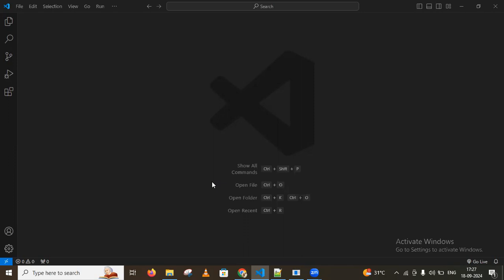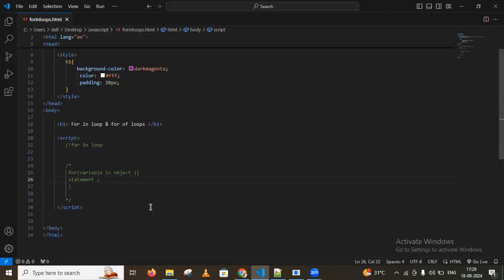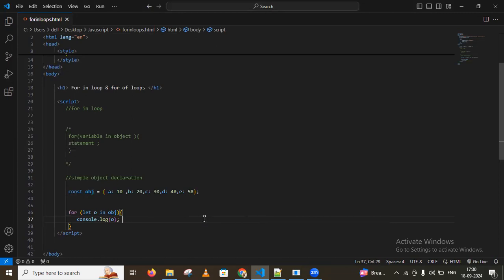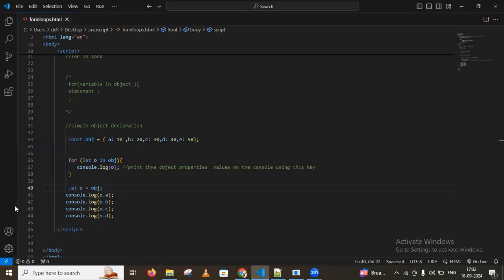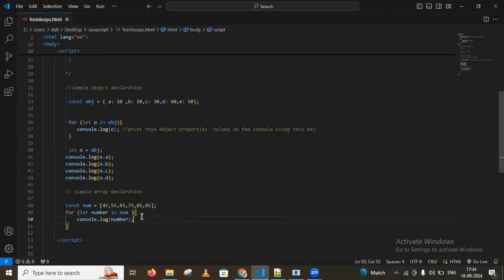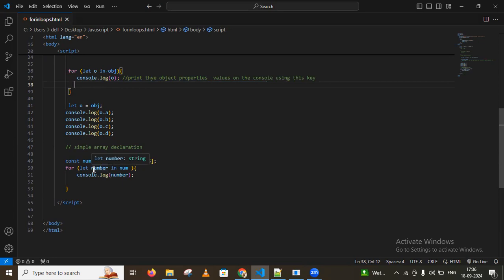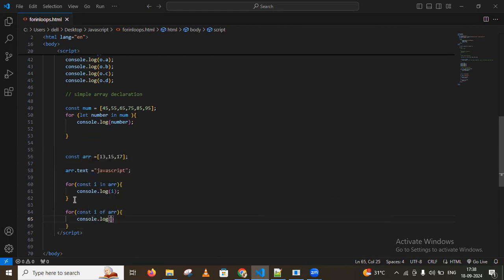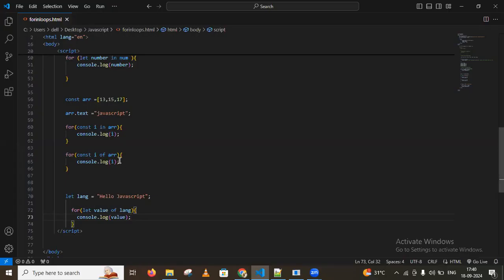Mastering JavaScript For...In and For...Of Loops: A Complete Guide to Efficient Iteration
Unlock the full potential of JavaScript with this comprehensive guide to for...in and for...of loops. Learn the key differences between these two loop types, when to use them, and how they can make your code more efficient. Whether you're working with objects, arrays, or other iterable structures, this guide provides clear explanations, practical examples, and best practices to help you become a loop expert. Perfect for both beginners and experienced developers, you'll master efficient iteration in no time